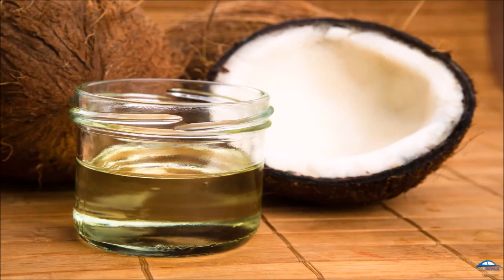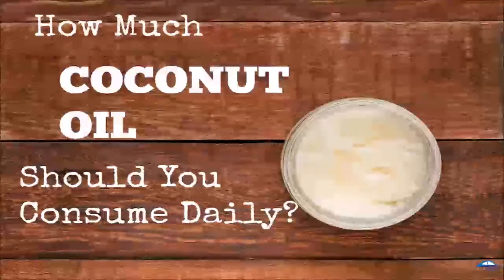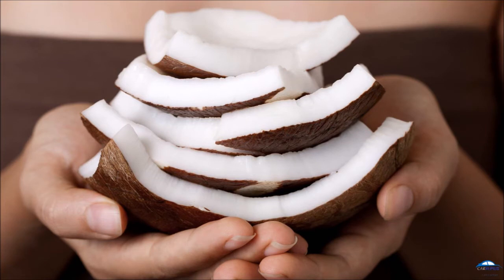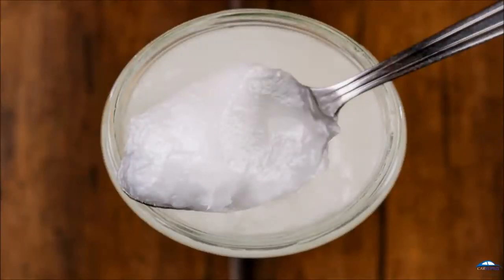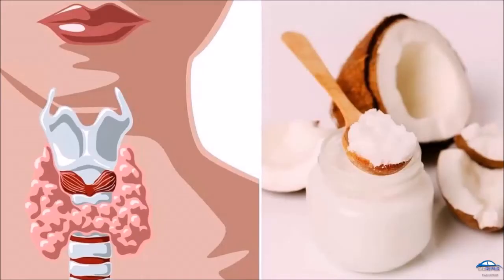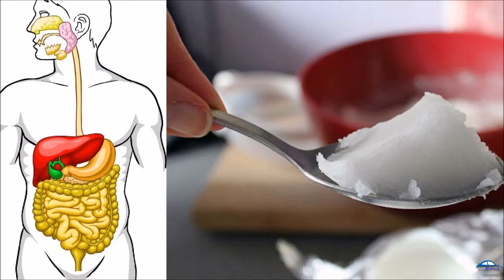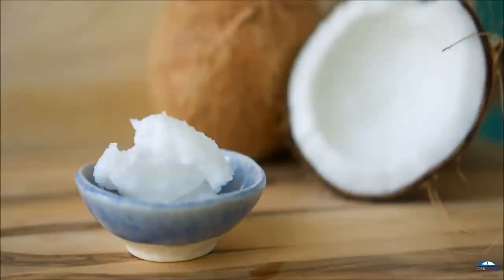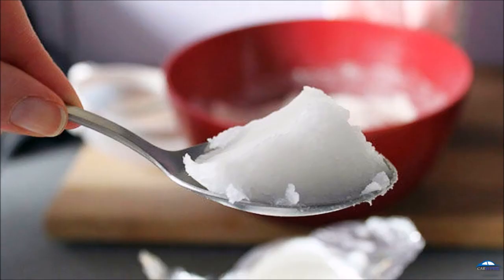This is What Happens, When You Eat 1 TBSP of Coconut Oil Daily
Coconut Oil Daily

By LetsLiveHealthyYa LetsLiveHealthyYa